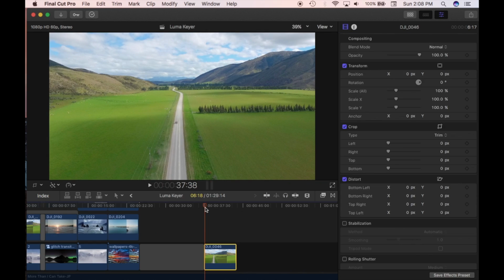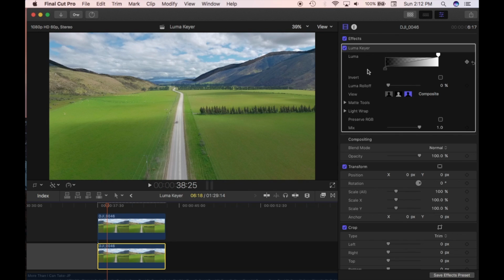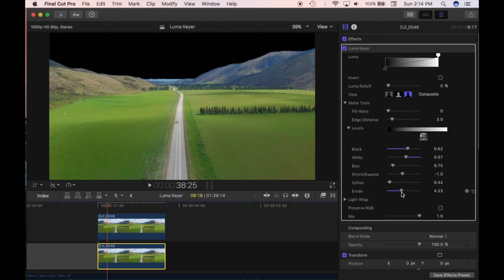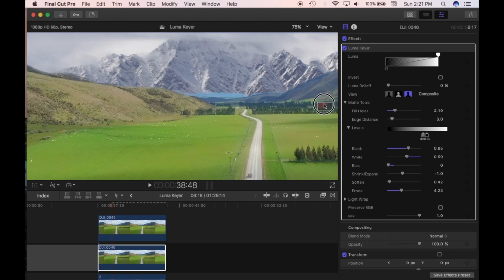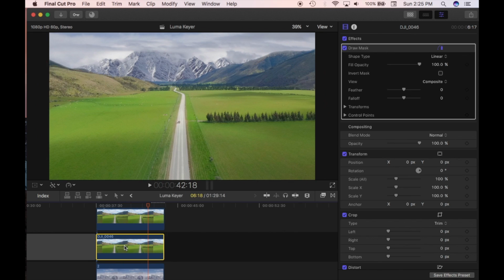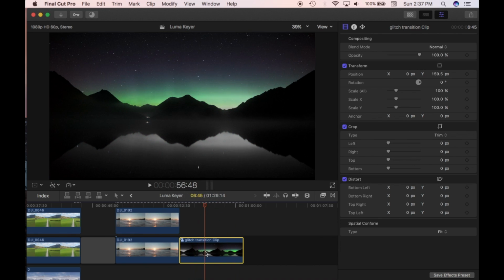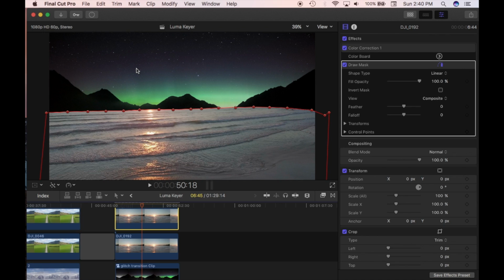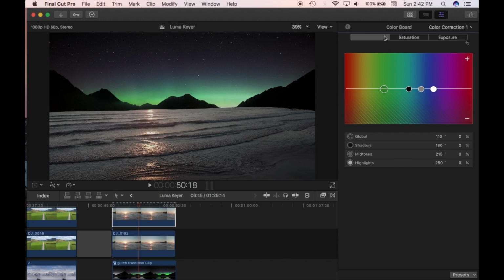Epic Sky Replacement | Final Cut Pro X | DJI | Effects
Ever wondered how to replace the sky in your videos? Check the video out to see how. All shots were filmed with a DJI Phantom 3. This effect works on some clips better than others and is trial and error.

Cheers